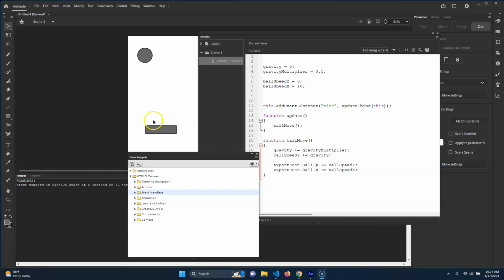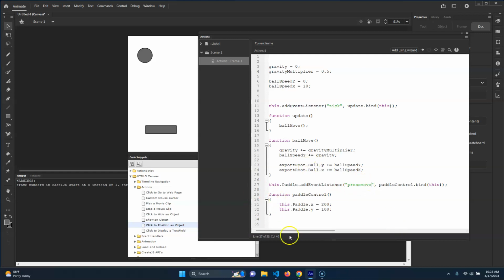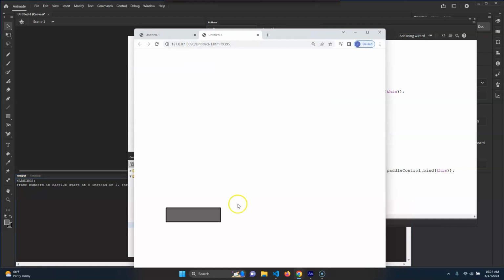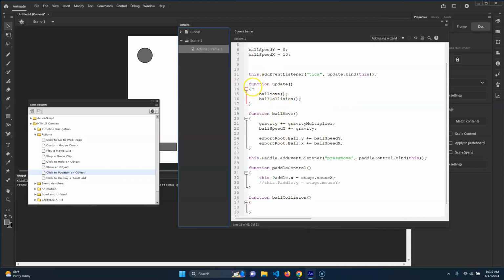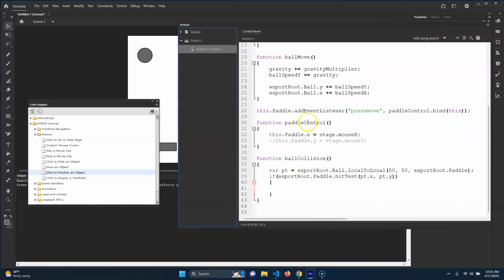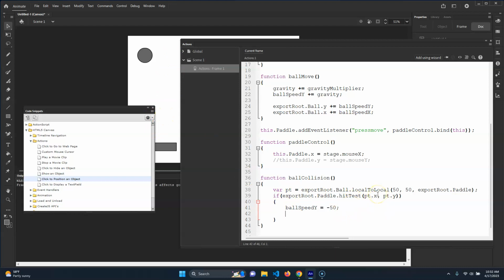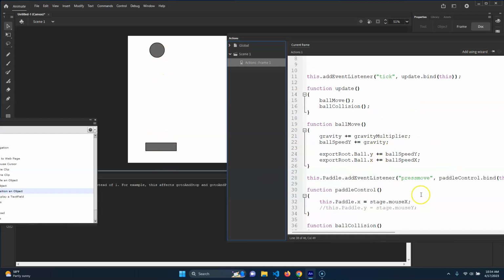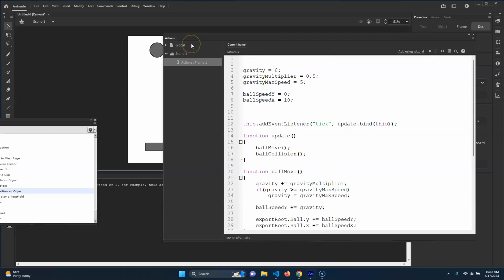Animate Bouncing Baby HTML5 Game Tut 02